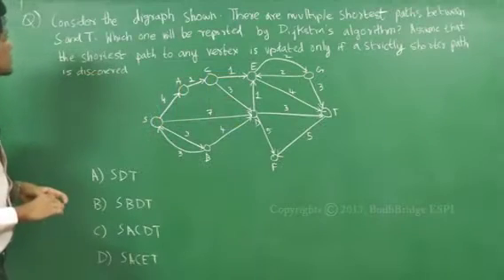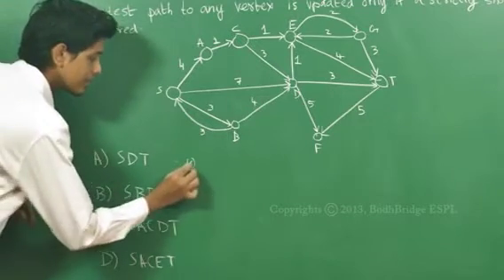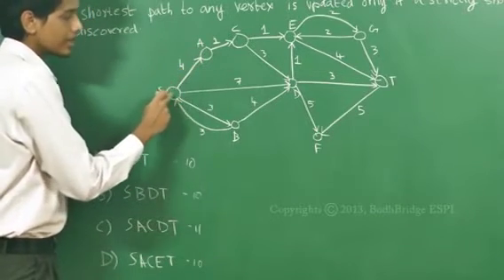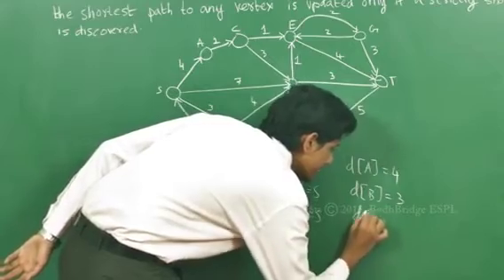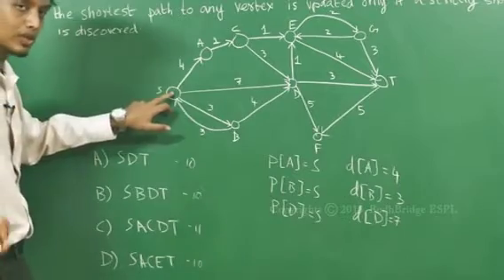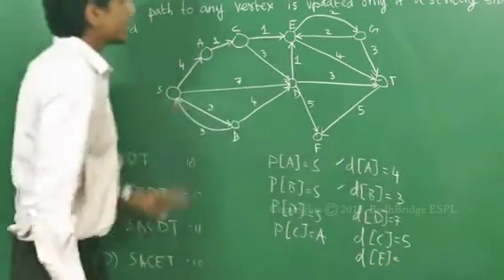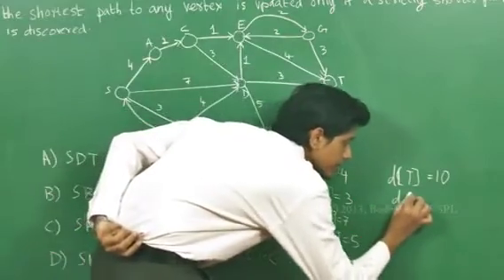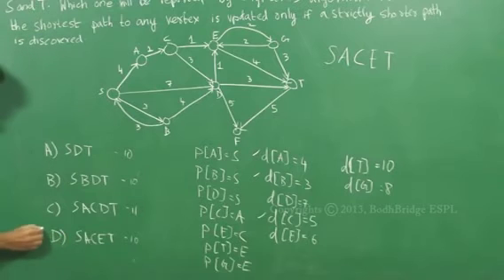Question 40 CS 2012